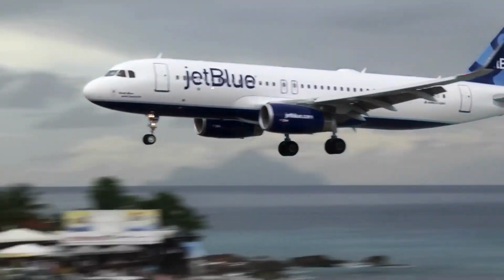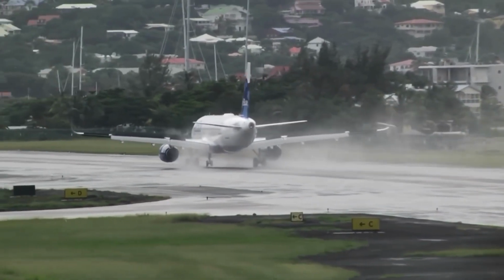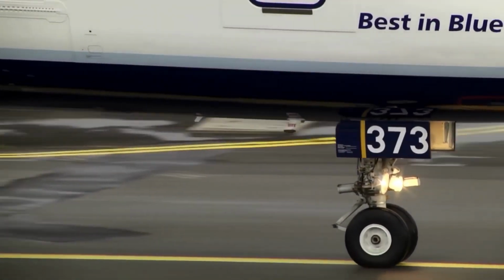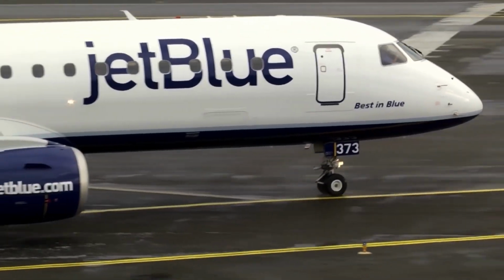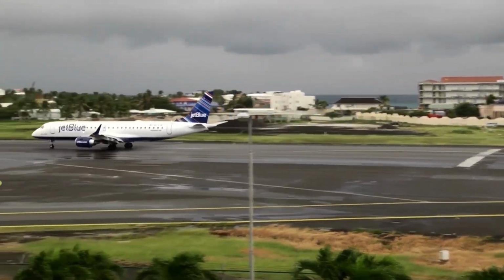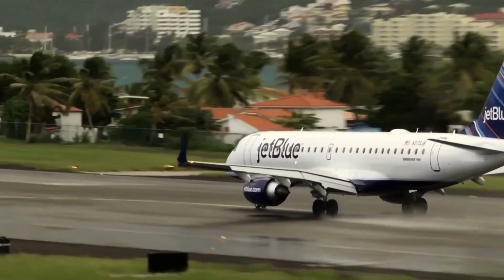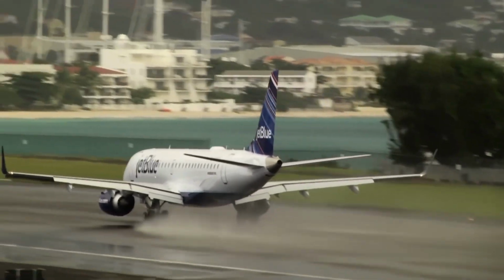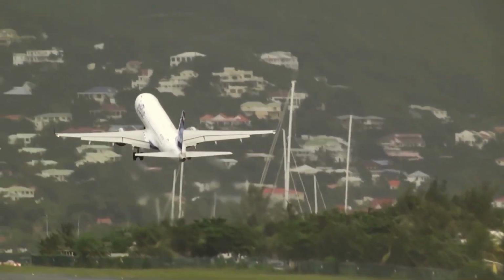JetBlue NEW Airbus A220!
Today we will be talking about JetBlues new Airbus A220 Aircraft

In the Summer of 2018 JetBlue placed an order for 60 Airbus A220  with an
additional 60 on options with the flexibility to downsize to the -100 variant.

The reason JetBlue ordered the Airbus A220-300 aircraft was to replace their
current fleet of Embraer 190. They currently have a fleet of 60 Embraer 190.

They currently have an order for the Airbus A220-300 aircraft to start replacing
the Embraer 190 up to 2025.

Airbus has announced the inauguration of its new Final Assembly Line hangar in Alabama
and provided an early look at the first A220 jetliner to be built within it.

The Airbus A220-300 Jet currently being built in the facility will be going to JetBlue.
It will be the second US Built Airbus A220.